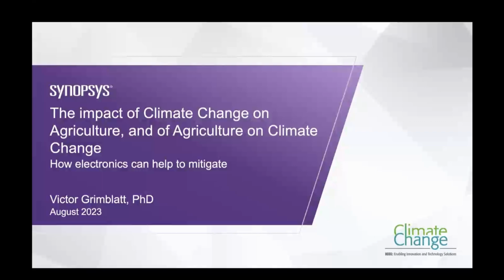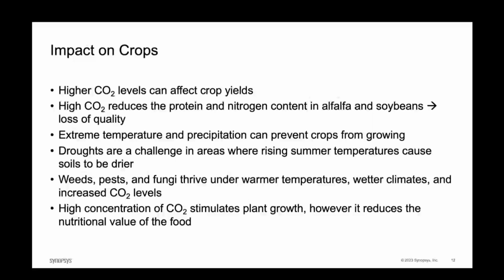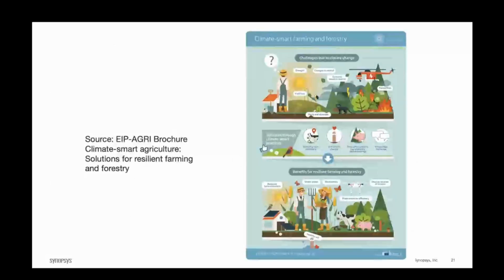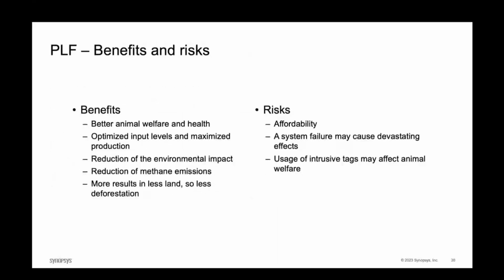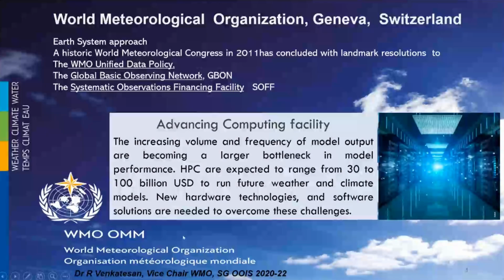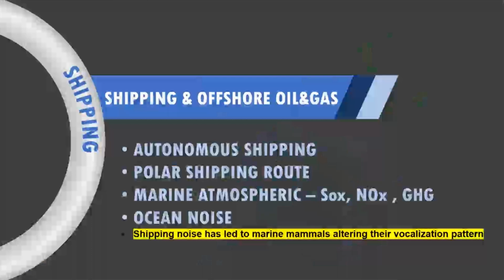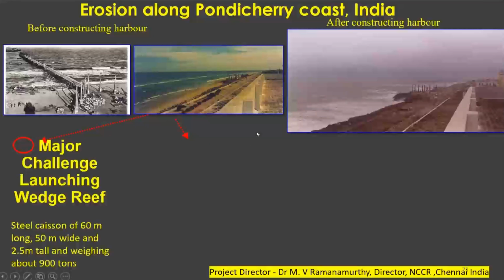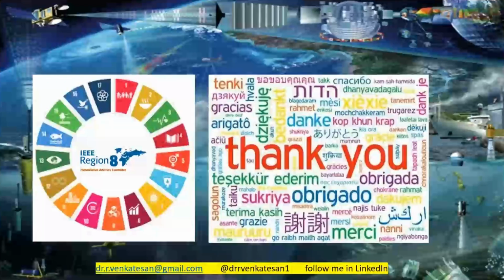Climate Change Impact: The Role of Engineers in Oceans and Agribusiness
This webinar is your gateway to agribusiness impact on climate change and climate change impact on agribusiness, focusing on the role of technology, as well as the oceans life below water, focusing on climate change challenges and the role of engineers.

Presenters: Victor Grimblatt and R. Venkatesan

Victor Grimblatt is a seasoned engineer with a strong academic background in microelectronics and electronics. Currently serving as R&D Group Director and General Manager of Synopsys Chile, he is recognized for his contributions to IoT, EDA, and Smart Agriculture. With a leadership role in IEEE CASS, he's actively involved in industry associations and has received multiple awards for his engineering excellence and innovation. His research focuses on EDA, Climate Change, and Smart Agriculture.

Dr. Venkatesan is an ocean engineer with extensive experience in marine research and technology. He has played a pivotal role in India's oceanographic development, particularly in establishing its buoy program. As a leading expert, he holds influential positions in IEEE and MTS, actively promoting ocean science and technology globally. His contributions include fostering academic collaborations, empowering students, and addressing challenges faced by Small Island Developing States. With a strong publication record, patents, and awards, Dr. Venkatesan is a recognized authority in the field.

Chapters:
0:00 The Impact of Climate Change on Agriculture, and of Agriculture on Climate Change
23:03 Oceans Life Below Water - Climate Change Challenges and the Role of Engineers